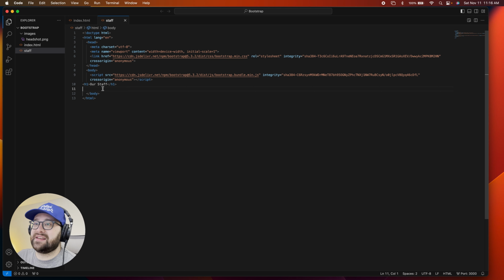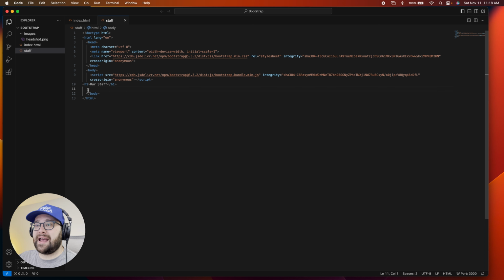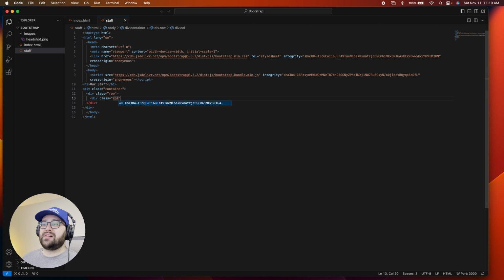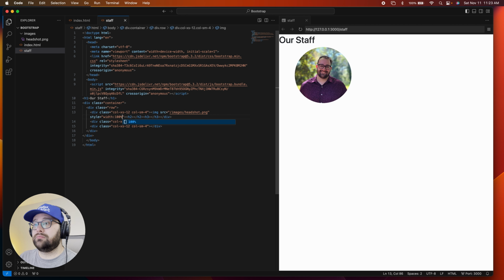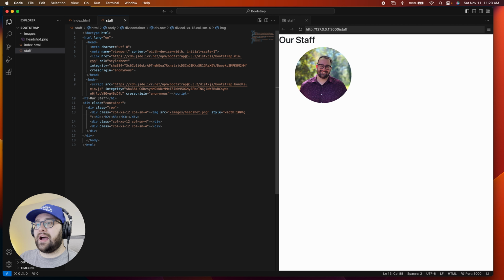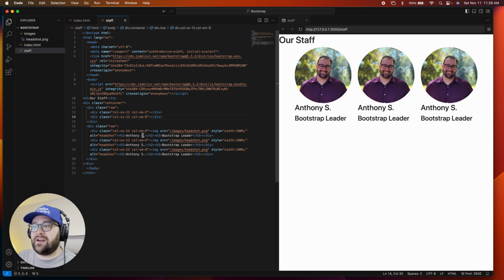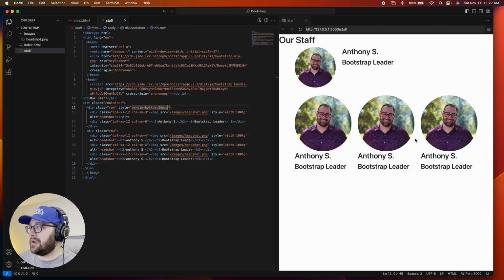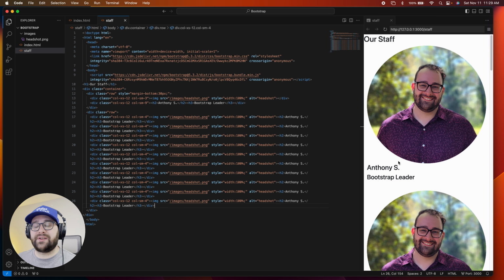Using Bootstrap For Webpage Structure | Basics of Bootstrap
Learn how to use Bootstrap's flexbox grid system to create responsive page layouts on your webpages! We built a staff page in HTML to show how to use this awesome grid system!